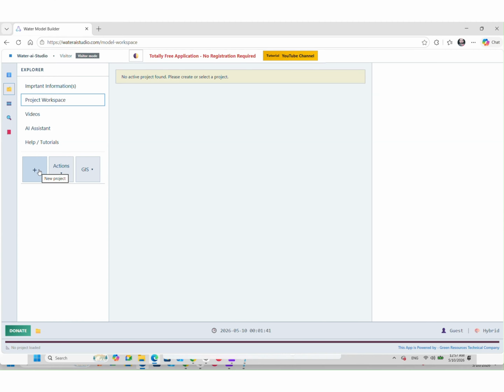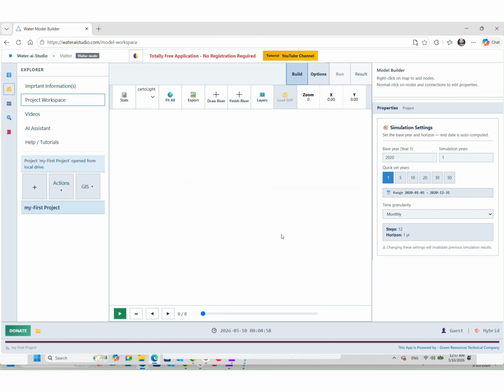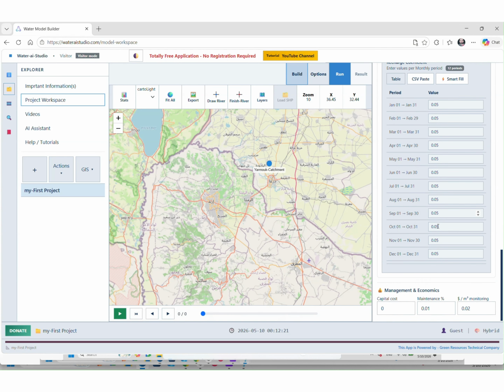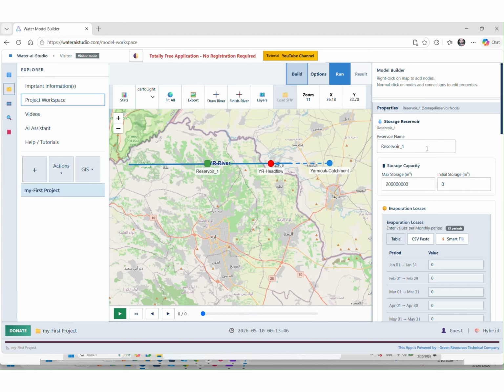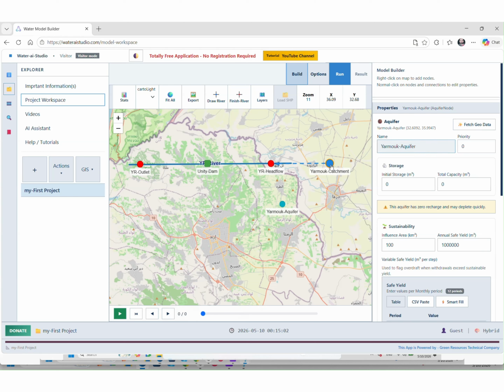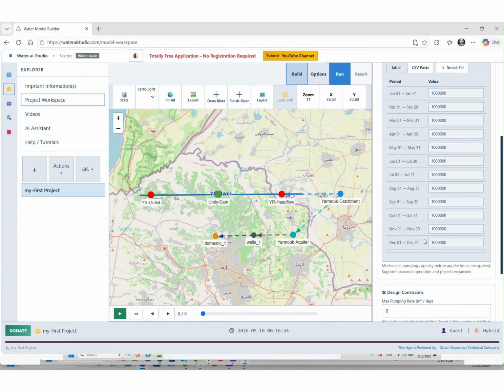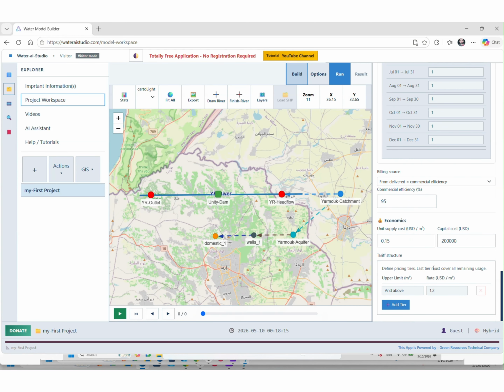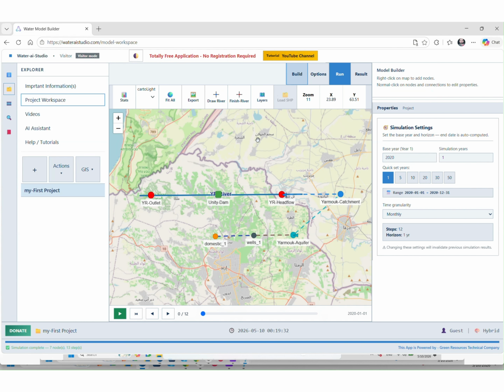First Video Simulation - Create First Project with WateraiStudio - Part 1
Welcome to first Tutorial Session with WateraiStudio,
Well, landing with this tutorial is to "Create new Project"

Part 1- Creating your first project with WateraiStudio.